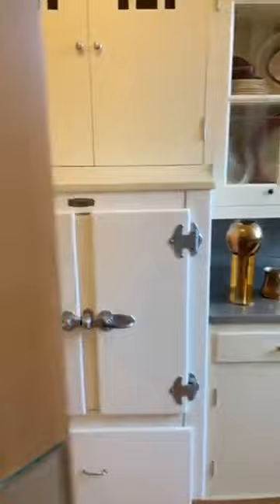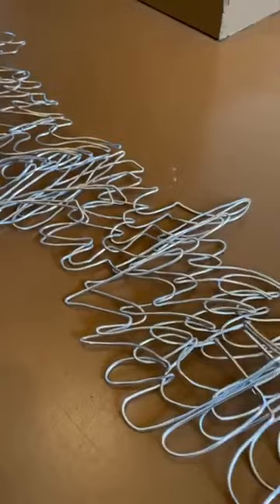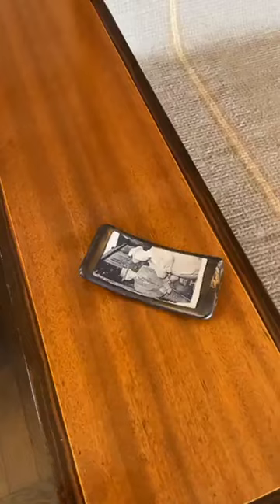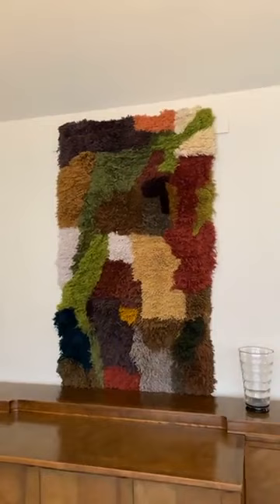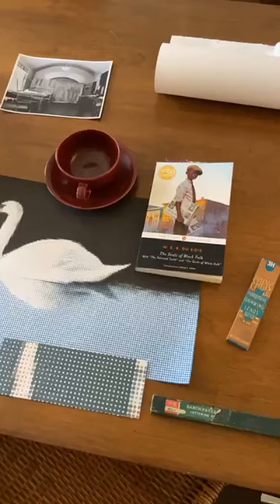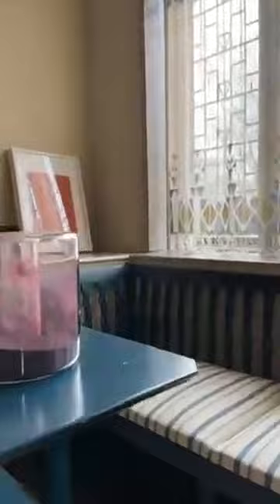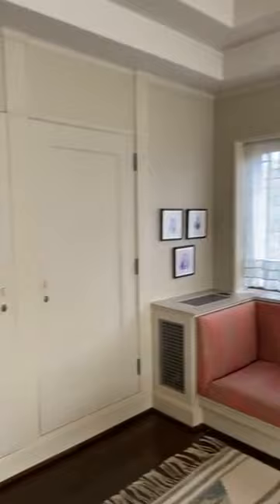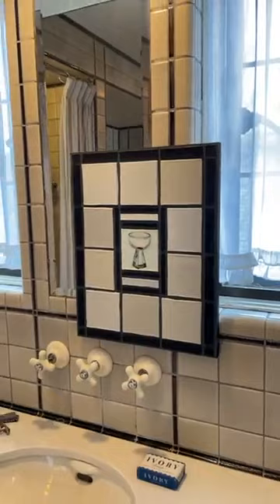S02E36: Highlights from Speculative Histories Exhibition in Saarinen House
Wednesday on Live at Five, Associate Curator Kevin Adkisson will showcase the works installed in Saarinen House that were a part of "Speculative Histories: New Work from Cranbrook Academy of Art Students and Artists-In-Residence," the fourth intervention of new, site-specific work by Cranbrook Academy of Art students, alumni, and Artists-in-Residence staged within the historic homes of Cranbrook. Join Kevin at 5 pm (ET).